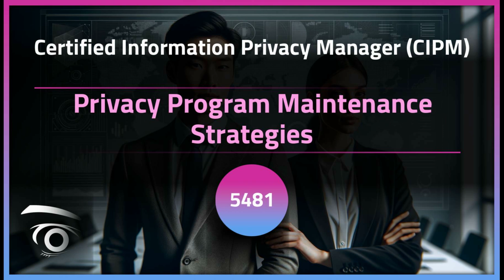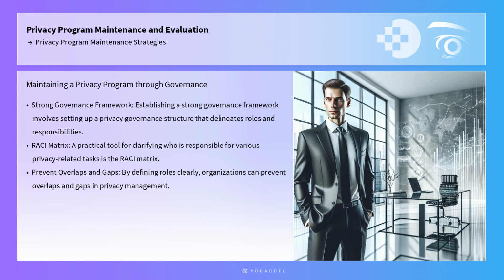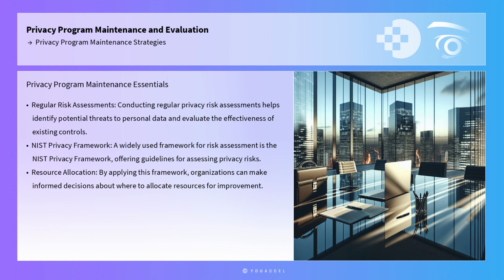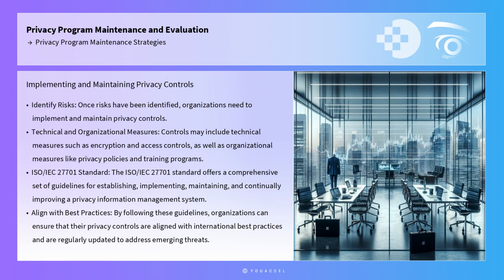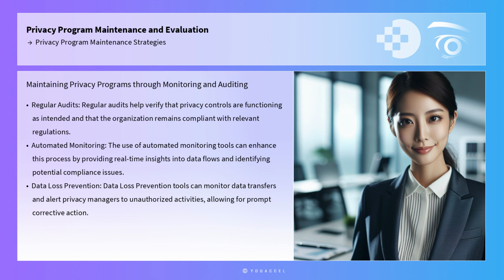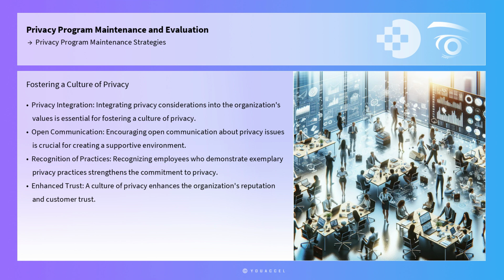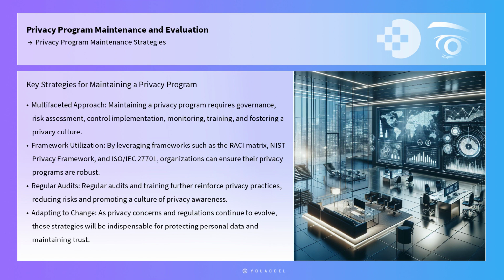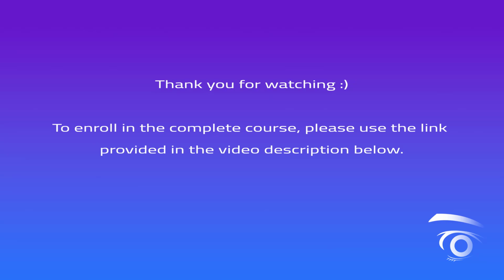Privacy Program Maintenance Strategies | Exclusive Lesson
► Exclusive Lesson:  Privacy Program Maintenance Strategies

► ENROLL IN THIS COURSE:
◙ Full Course Title: Certified Information Privacy Manager CIPM

► LESSON SUMMARY:
Maintaining a robust privacy program is critical for organizations to ensure compliance with privacy regulations, protect sensitive data, and build trust with stakeholders. Privacy program maintenance strategies encompass a variety of actionable insights, practical tools, and frameworks that professionals can implement directly to address real-world challenges. These strategies are essential for ensuring that privacy programs remain effective over time, adapting to new threats, regulations, and business needs.One of the primary strategies for maintaining a privacy program is establishing a strong governance framework. This involves setting up a privacy governance structure that delineates roles and responsibilities, provides oversight, and ensures accountability within the organization. A practical tool for this is the RACI matrix Responsible, Accountable, Consulted, Informed, which helps clarify who is responsible for various privacy-related tasks. By defining roles clearly, organizations can prevent overlaps and gaps in privacy management, ensuring that every aspect of the privacy program is monitored and...